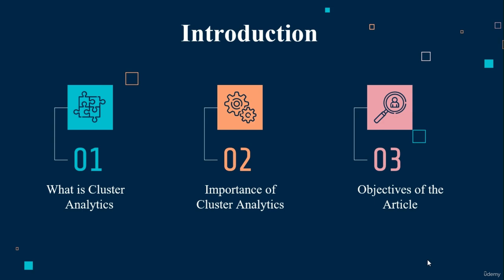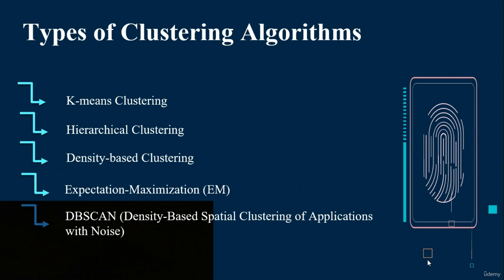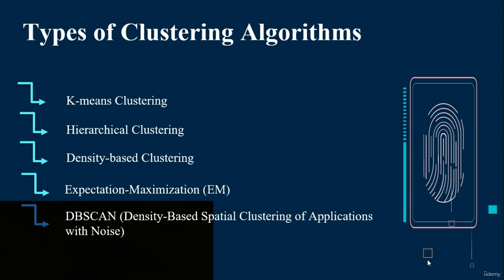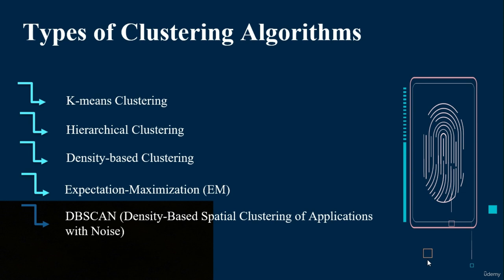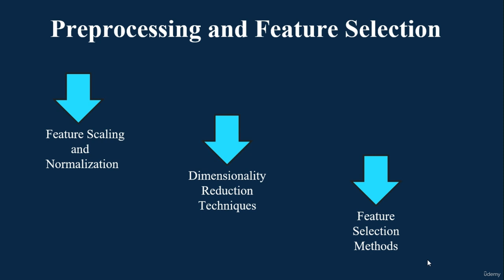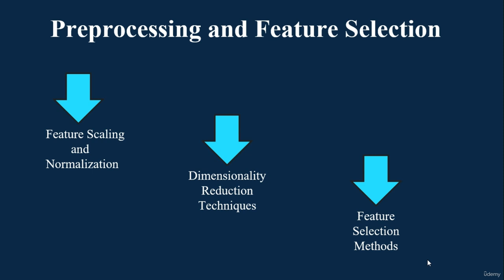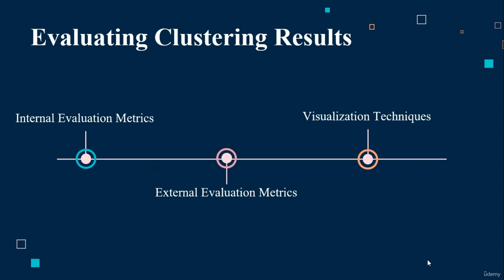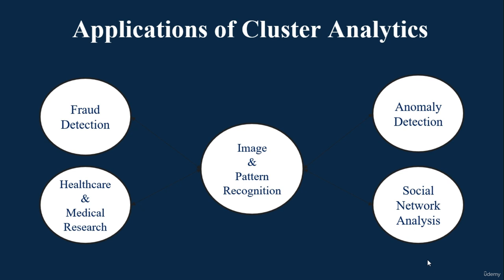10 Cluster Analysis